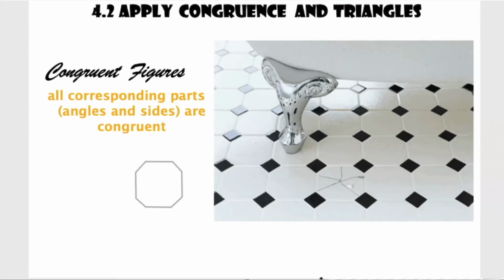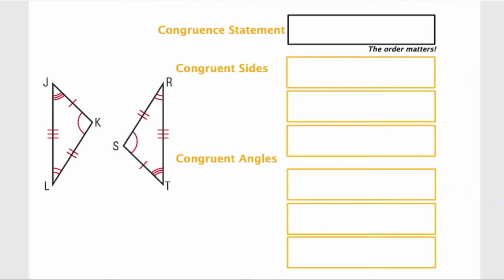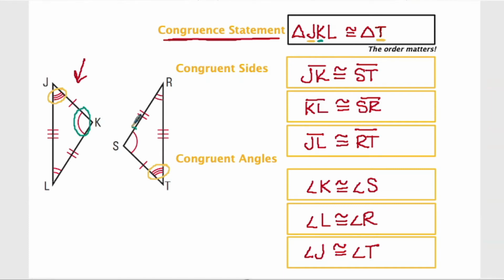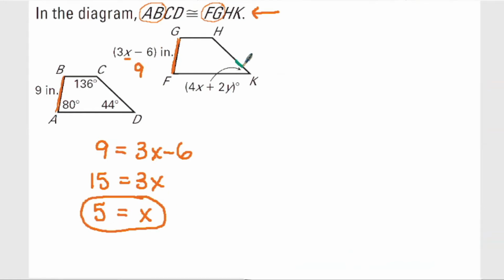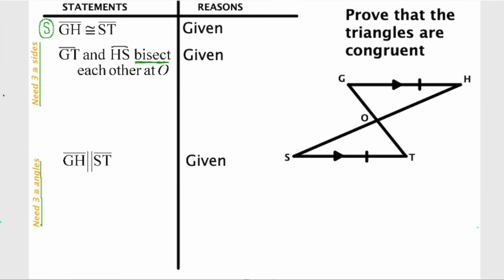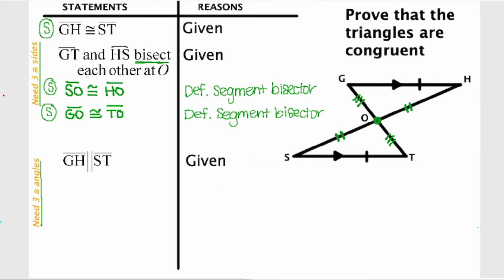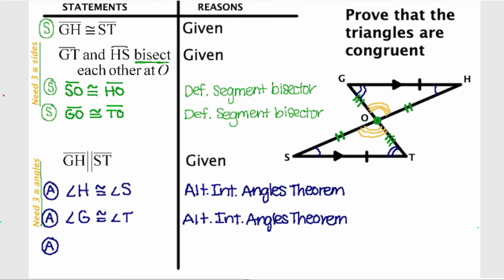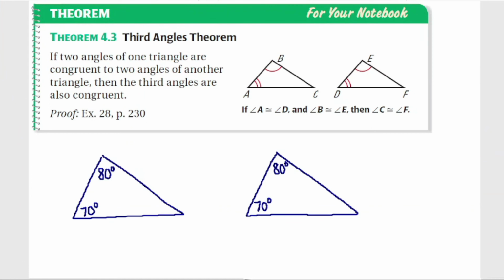4.2 Apply Congruence and Triangles